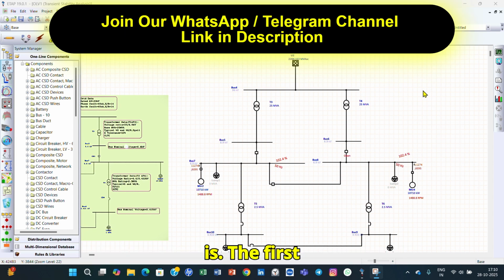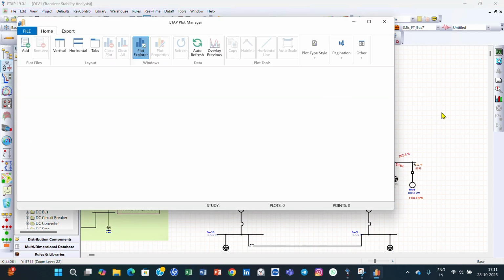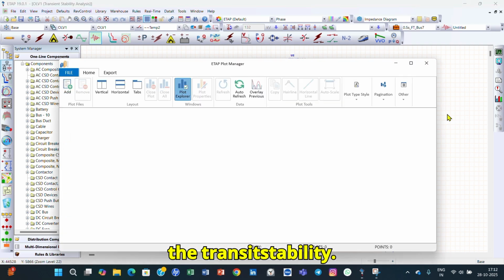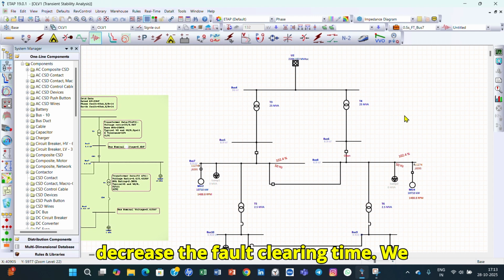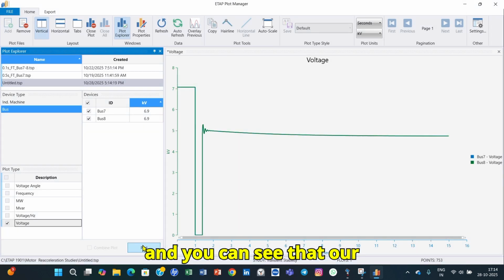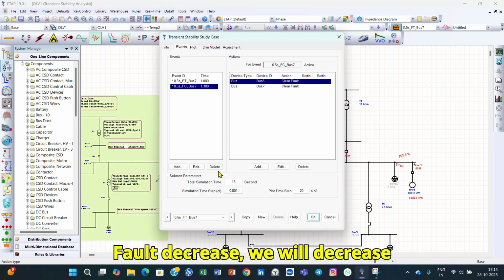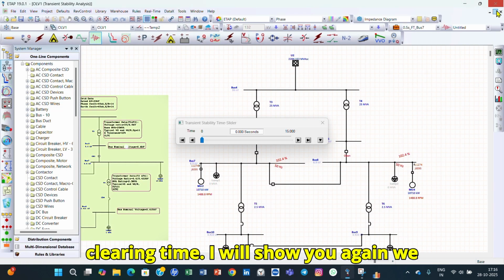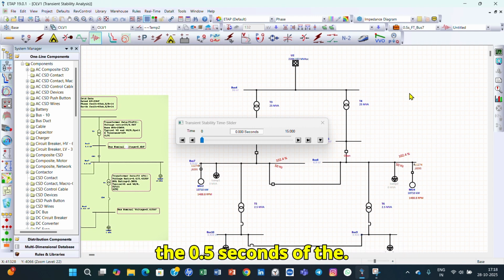Lecture 55 | Effect of decreasing Fault Clearing Time | Motor Reacceleration Studies